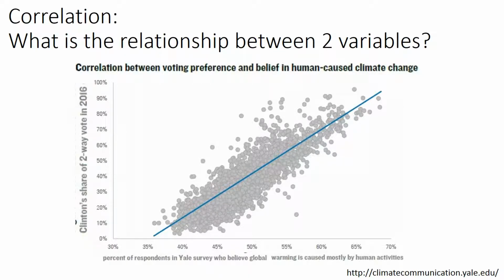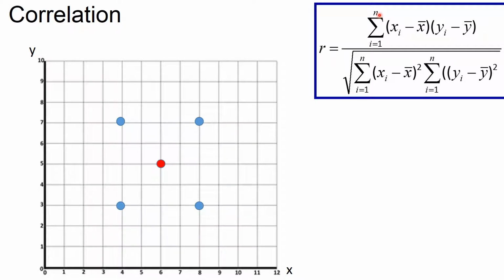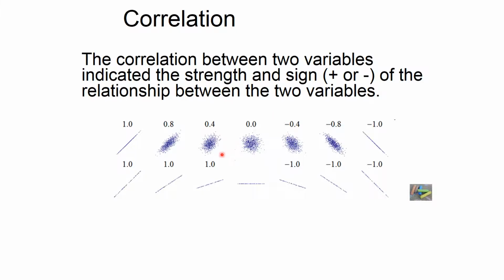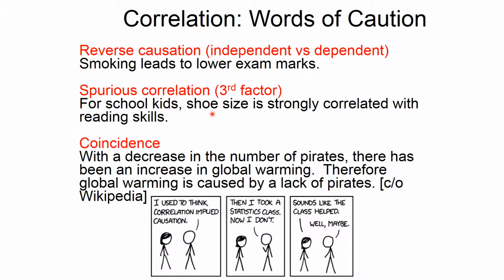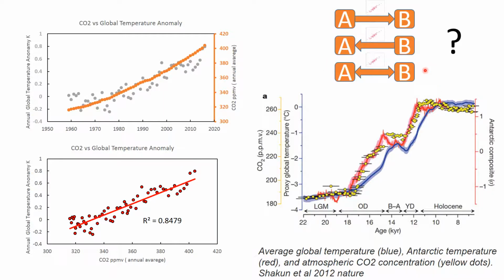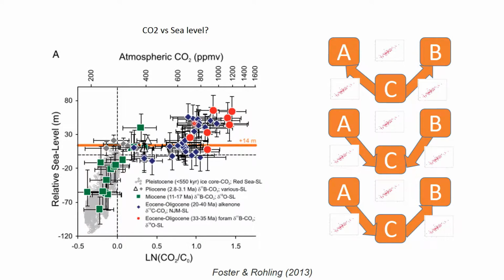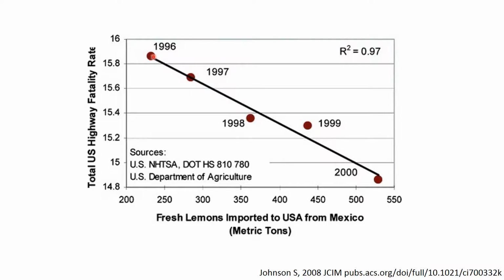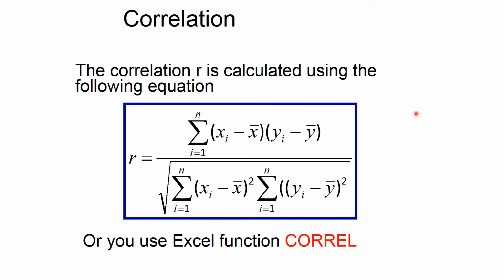Correlation: What is r?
sometimes we might want to compare how two variables of a sample set vary compared to each other. for this we can calculate how well the data correlate. But beware that correlation does not always imply causation